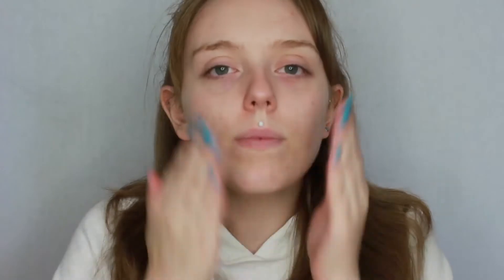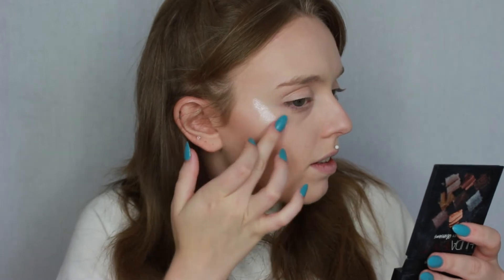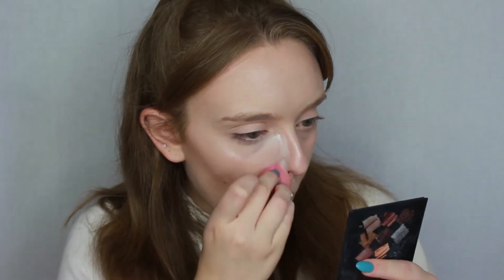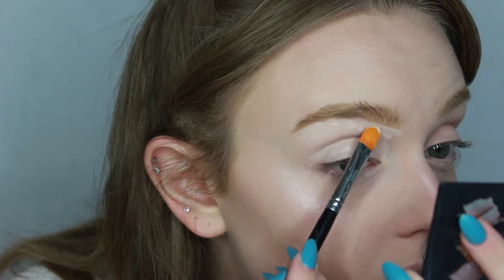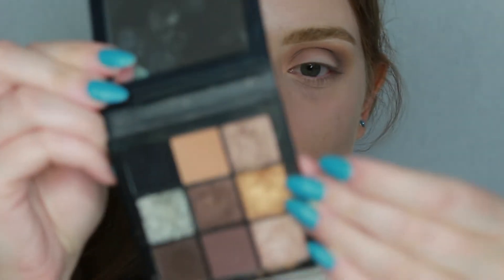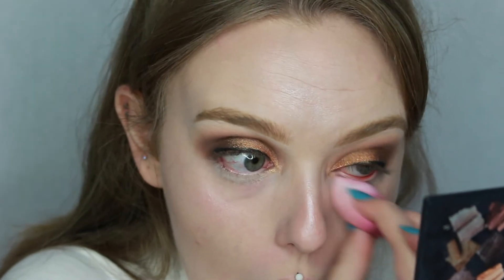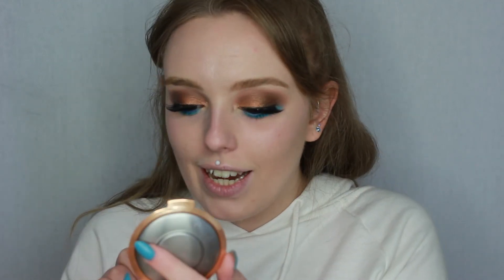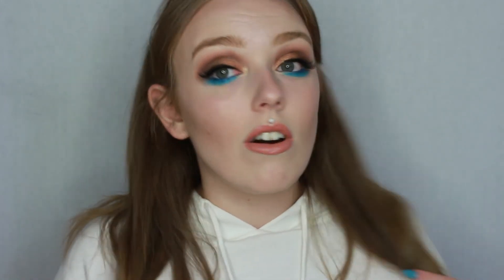GOLD & BLUE EYESHADOW TUTORIAL | Huda Beauty Smokey Obsessions & Morphe 35B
Hi everyone! Welcome to my first tutorial.

This week I found out that I can't stop pulling funny faces when I do my makeup. Oh and I show you how I got this look!

Products used:

Face
Revolution Pro Primer in Radiant Cool Pink
Urban Decay Naked Skin Foundation in 0.5
Iconic London Multi Use Cream Contour Kit
Iconic London Illuminator in Shine
Bourjois Radiance Reveal in 01 Ivory
RCMA No Colour Powder
Bourjois Poudre de Riz de Java (Amazon)
L'Oréal Glam Bronze in Blonde Harmony (Amazon)
L'Oréal Life's a Peach Blush (Amazon)
Becca x Jaclyn Hill Shimmering Skin Perfector Pressed Highlighter Champagne Pop

Eyes
PLouise Base in 0.5
Huda Beauty Smokey Obsessions Palette
Morphe 35B Color Burst Artistry Palette
L'Oréal Infallible Gel Crayon Eyeliner in 010 I've Got the Blue
Inglot AMC Eyeliner Gel in 77
Urban Decay Perversion Mascara
Ardell Curvy Lashes 415

Lips
Ofra Liquid Lipstick in Manila
NYX Butter Gloss in Apple Strudel